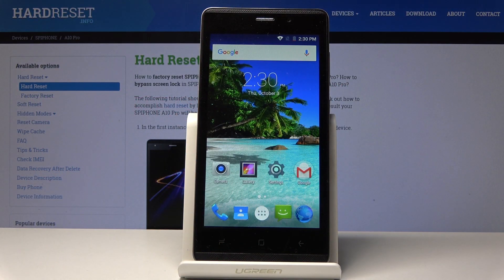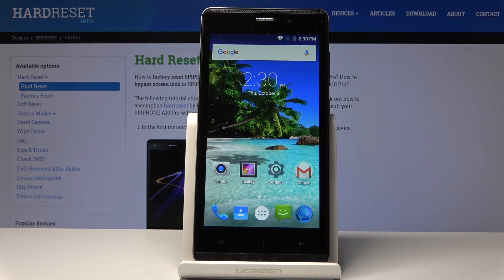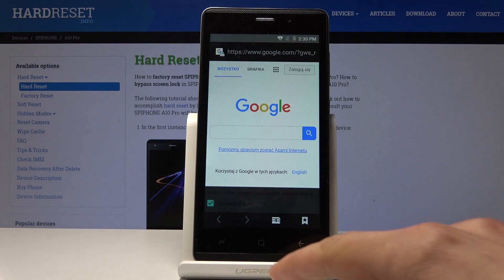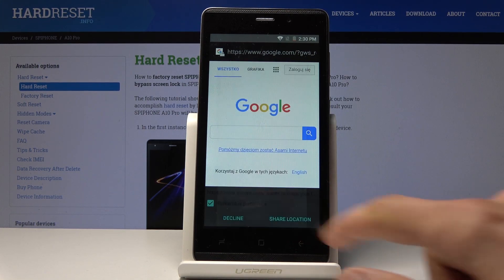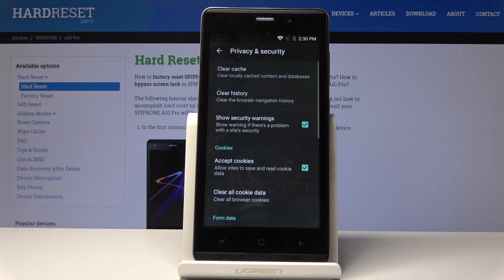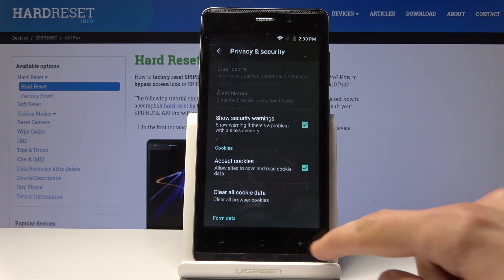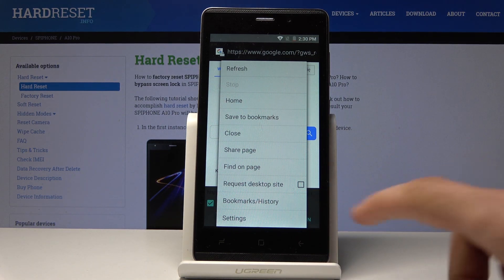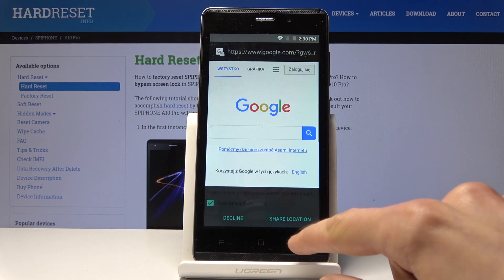How to Clear Browsing Data in SPIPHONE A10 Pro - Erase Browser History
Read more info about SPIPHONE A10 Pro:
We are coming to present how to smoothly erase browser data in SPIPHONE A10 Pro. If you are looking for the best method to delete the storage of your Spiphone browse, then follow presented instruction to learn how to easily get access to the browser setting and erase browser history in SPIPHONE A10 Pro easily. Let’s use the attached tutorial and delete visited webpages within a couple of seconds.

How to delete the history browser in SPIPHONE A10 Pro? How to clear history in SPIPHONE browser? How to delete cookies files in SPIPHONE A10 Pro? How to clear cache in SPIPHONE A10 Pro? How to delete page history in SPIPHONE A10 Pro?